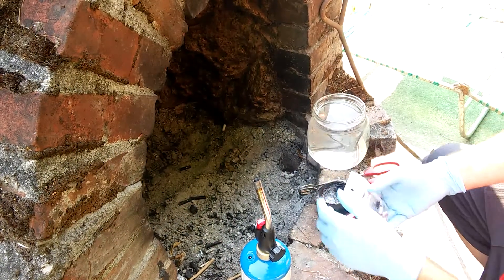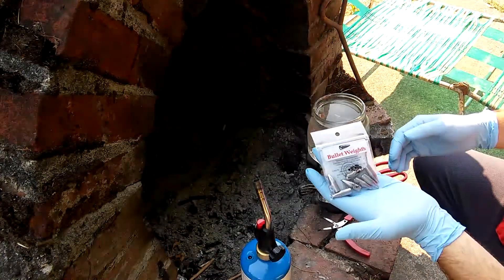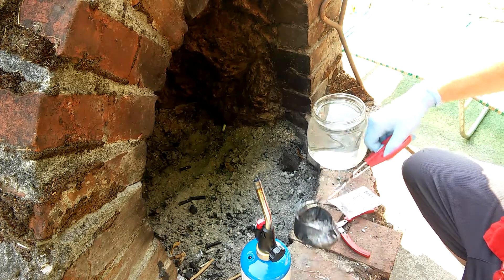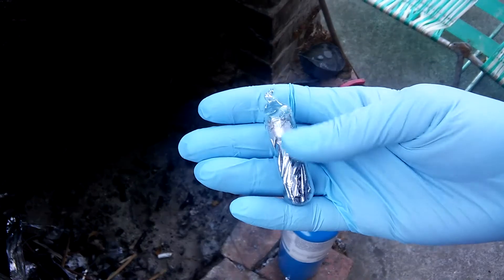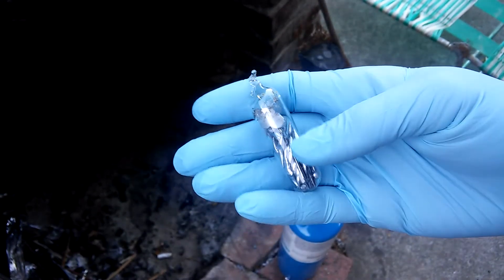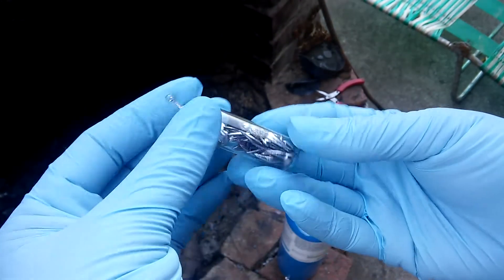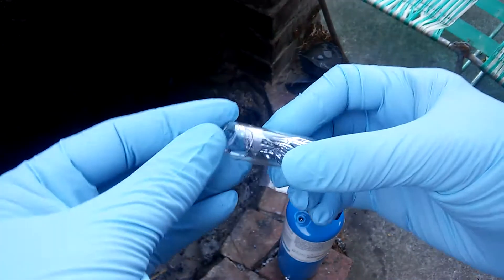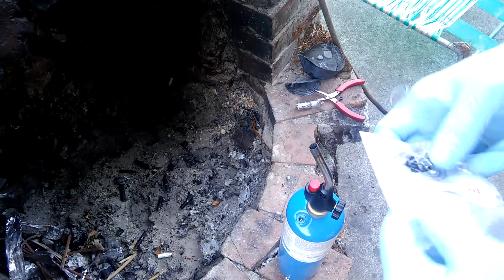Collecting the Elemients: Episode Two; Weight, what? (Lead)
In this episode, I melt down lead fishing weights to make the second element sample for my periodic table.